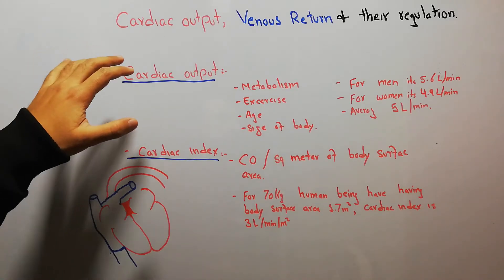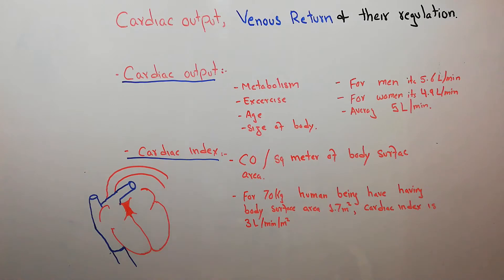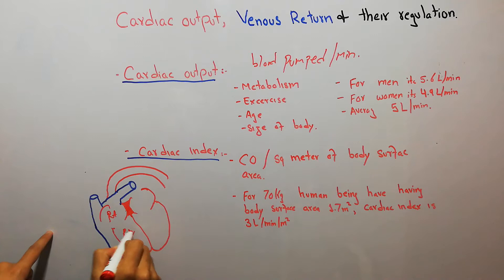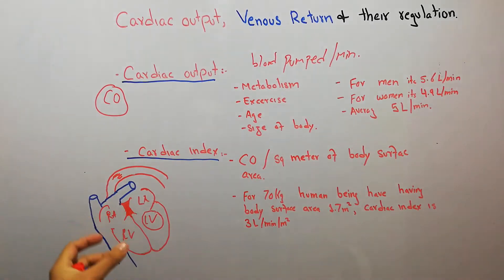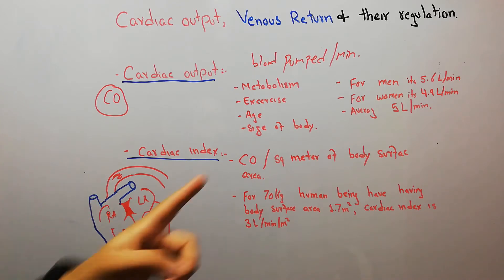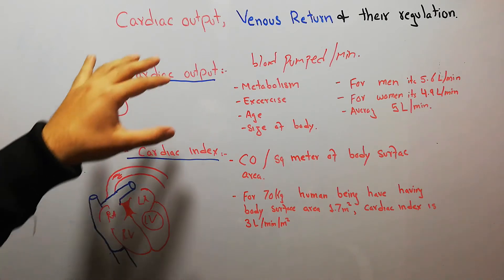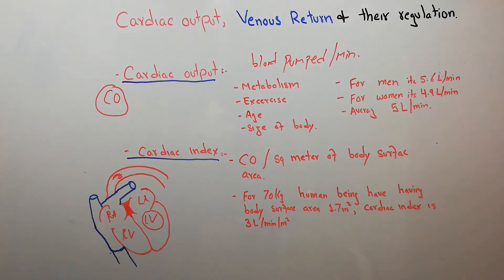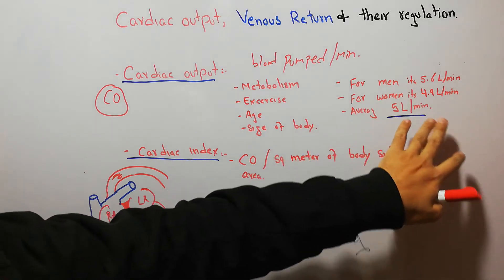CVS 164 || Definition of cardiac output| what is cardiac index| which factors affect cardiac output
This lecture is about definition of cardiac output and cardiac index and different factors affecting cardiac out.